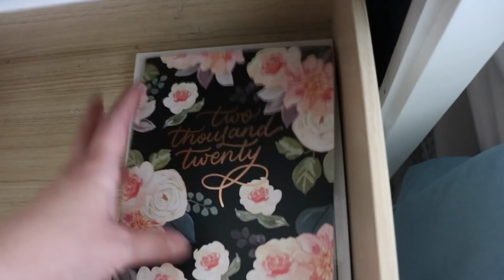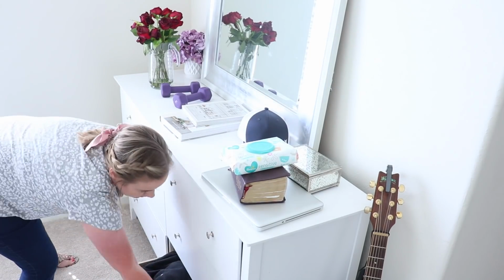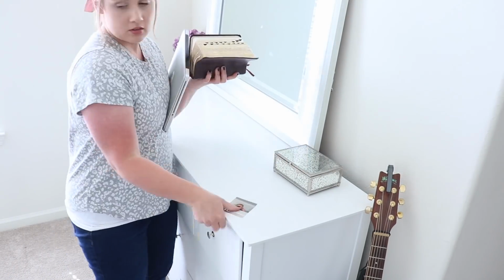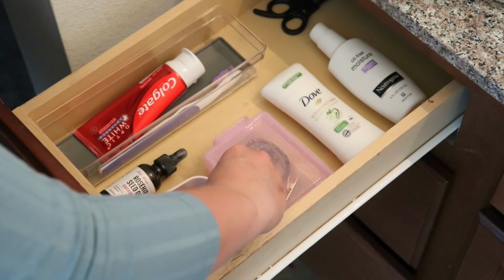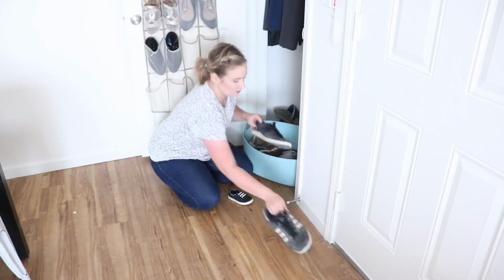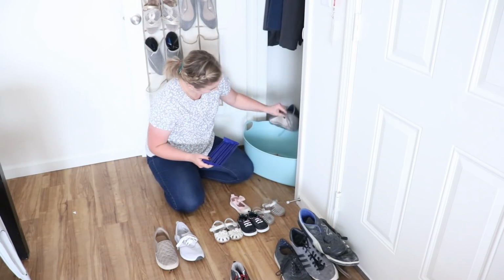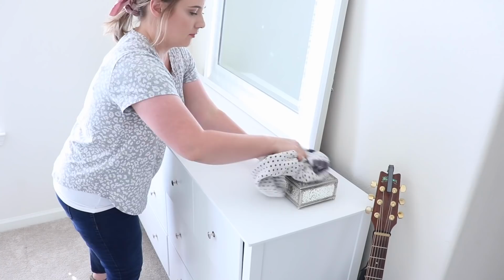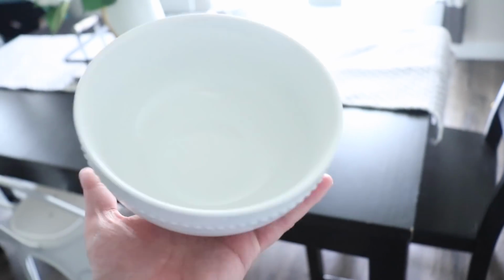HOARDER TO MINIMALIST: TIPS TO STOP HOARDING AND LIVE MORE MINIMALLY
What is your master bedroom paint color?
We mixed a couple of shades until we got the color we wanted. ;)

UTAH

***Sometimes companies send me products to consider; however, I will ALWAYS give you my own, honest opinions. I will NEVER accept money in exchange for a positive review.

-Mother Teresa